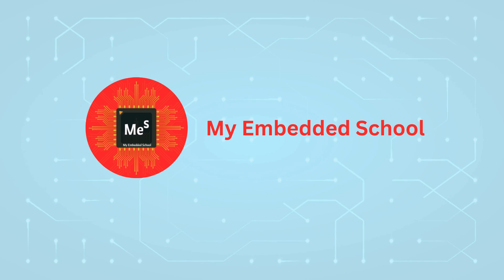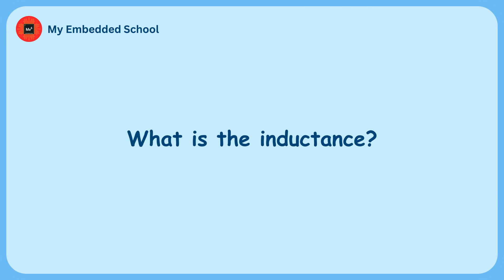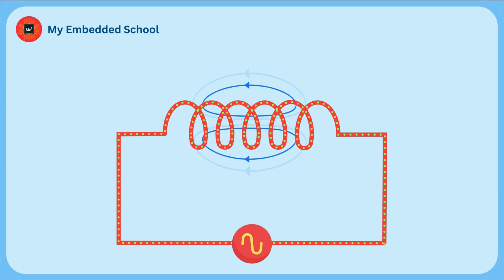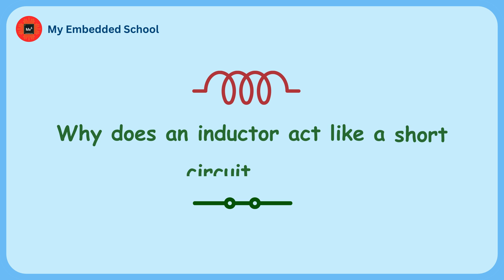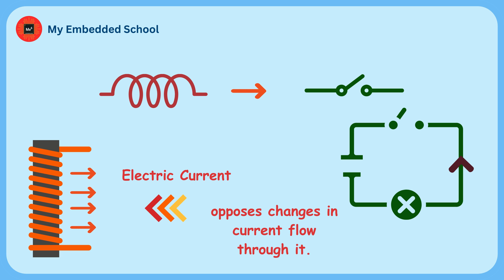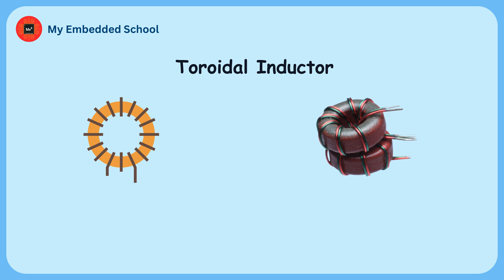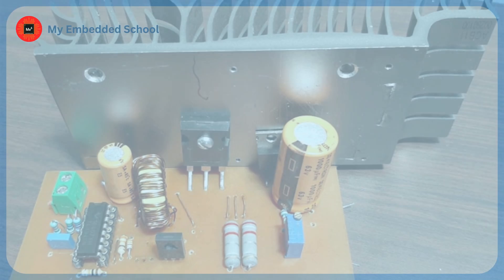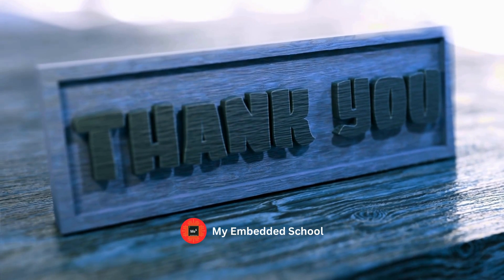Inductors: Understanding Inductance, Types and Applications!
Hello Friends, Welcome to My Embedded School.
In this video, we will go on a tour of the world of inductors, inductance, 🧲 Explore the fascinating world of inductance, learn how inductors store energy in magnetic fields, and discover why they behave like a short circuit to DC but an open circuit to AC. We'll delve into various types of inductors and their real-world applications. Whether you're a beginner or an electronics enthusiast, this video provides a comprehensive guide to the essential components of electrical circuits. Don't miss out – hit play now and boost your understanding of inductors! 🔍⚡

0:00 - Introduction
0:28 - What is an Inductor?
0:43 - What is the inductance?
1:14 - How does an inductor store energy in the form of a magnetic field?
2:15- Why does an inductor act like a short circuit to DC?
2:42- Why does an inductor act like an open circuit to AC?
2:58- How to measure the inductance of the inductor?
3:12- Types of Inductors.
3:51- Application of Inductors.
4:40- Outro.